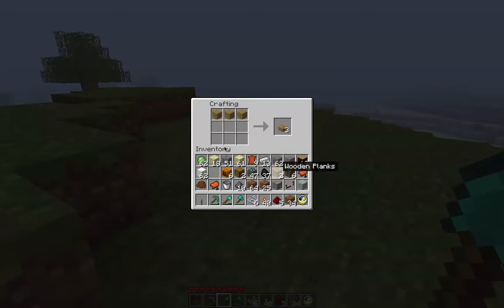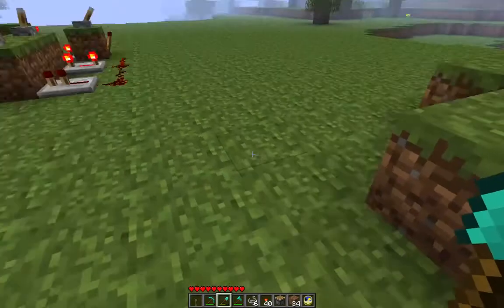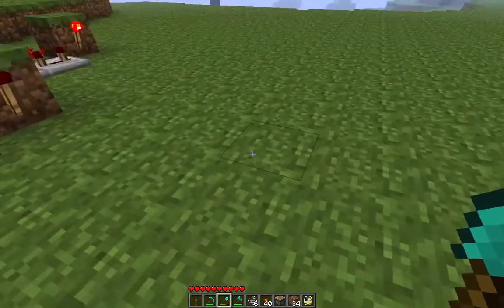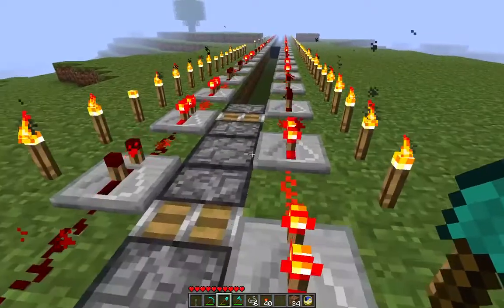Minecraft: Horizontal Single Block Transporter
A wonderful little machine to move a single block back and forth. Also, other things.

Detailed schematics and screenshots available on request.